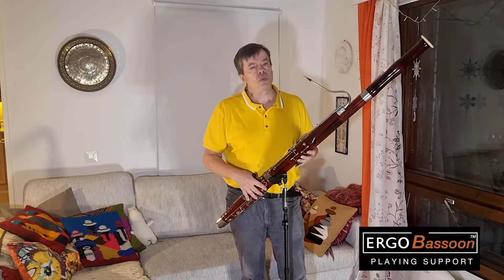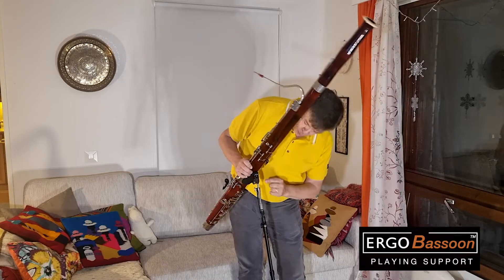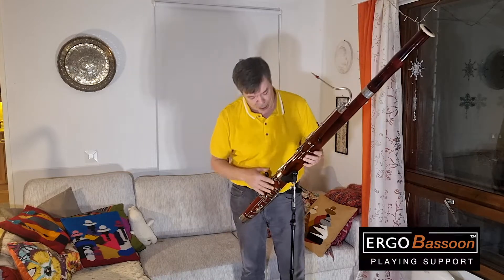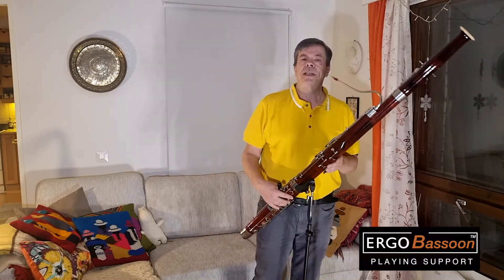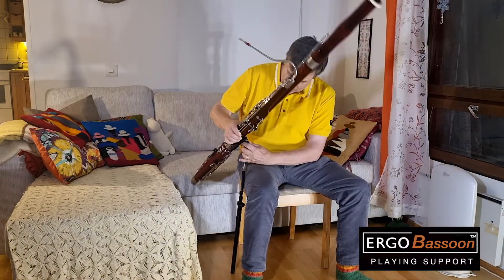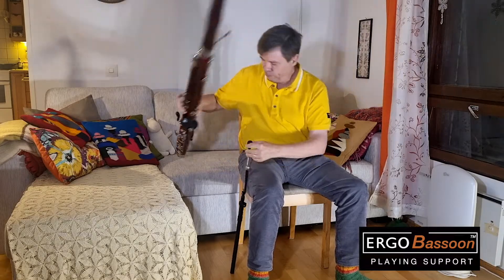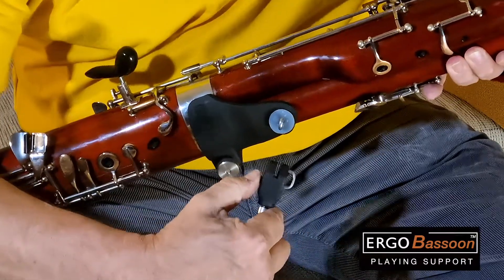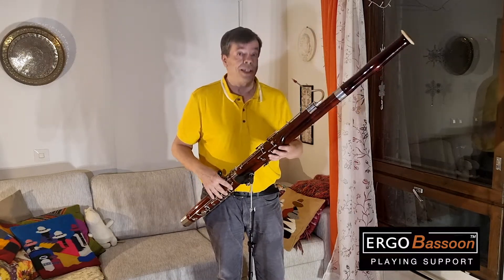ERGObassoon playing support ready to be ordered!